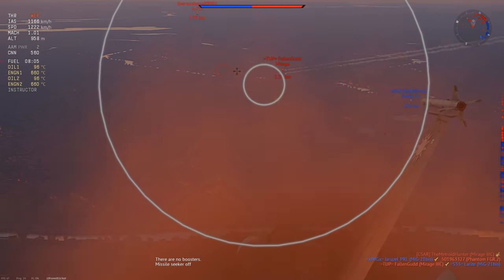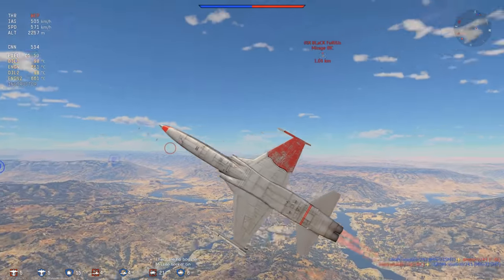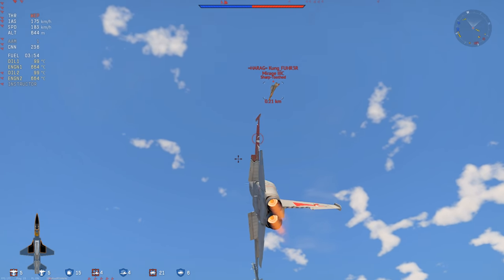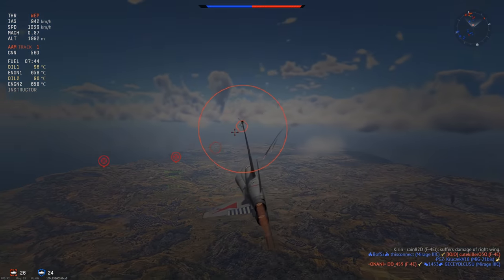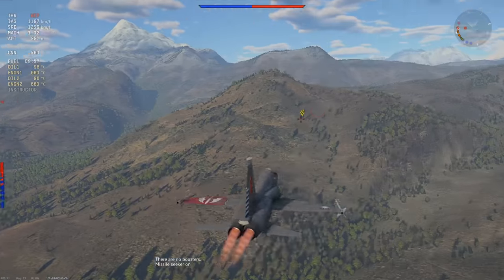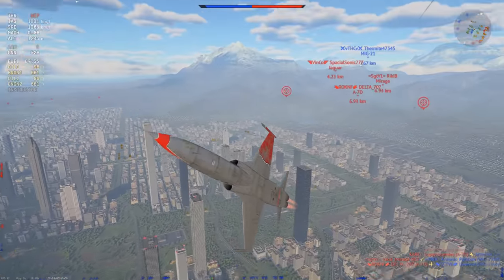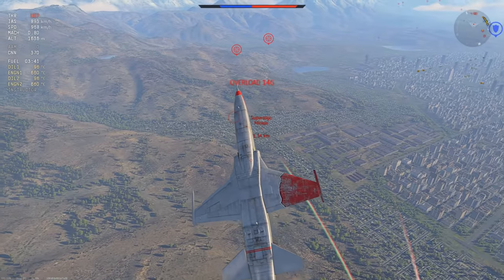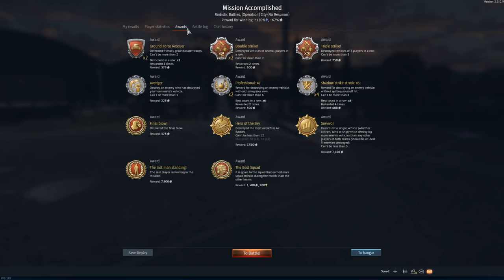It's Finally Here! - F-5A Freedom Fighter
The F-5A Freedom fighter is a jet that actually makes you feel like you're playing a plane instead of an oil tanker.

Fuel: min/20min
Ammo: Ground Target
Weapons: 2x Aim-9P Swidewinders
Convergence: 600 meters
Vertical Targeting: No
Crew: Lvl 75 + expert